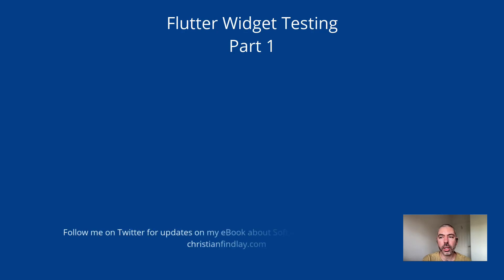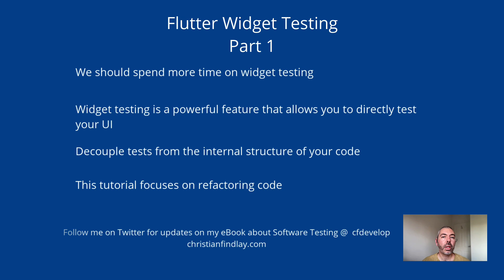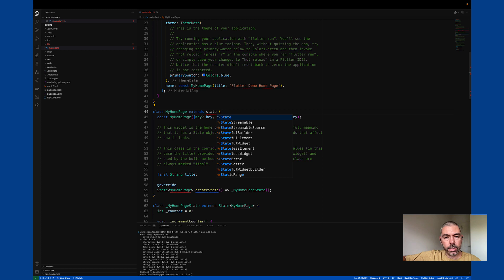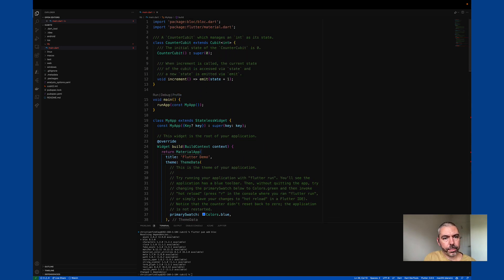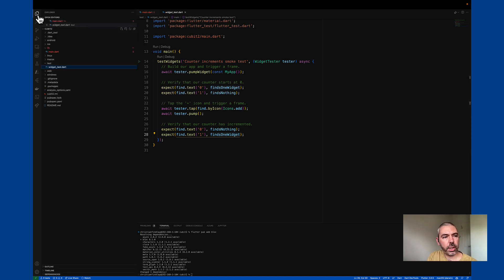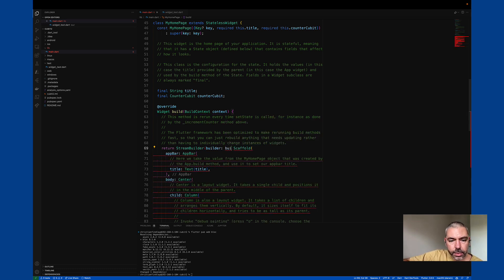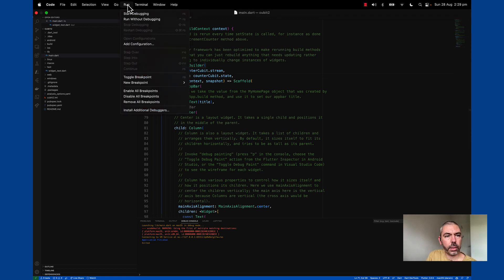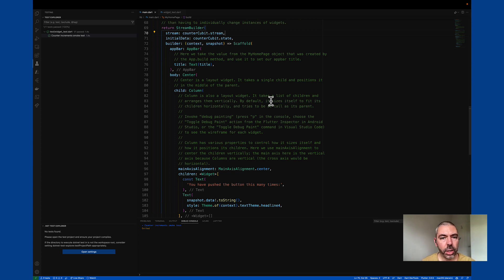Flutter Widget Tests - Part 1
Learn about widget testing and refactoring Flutter code